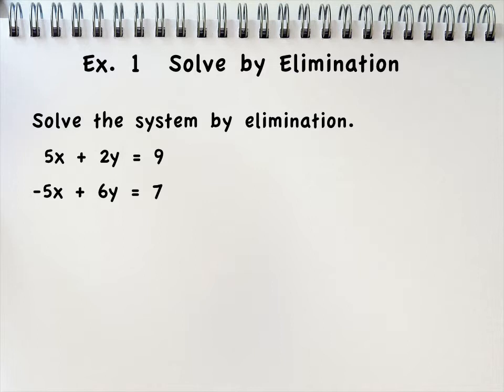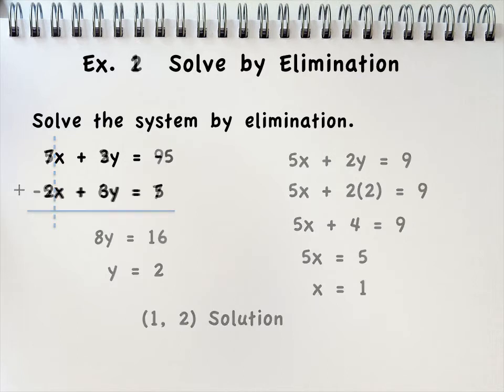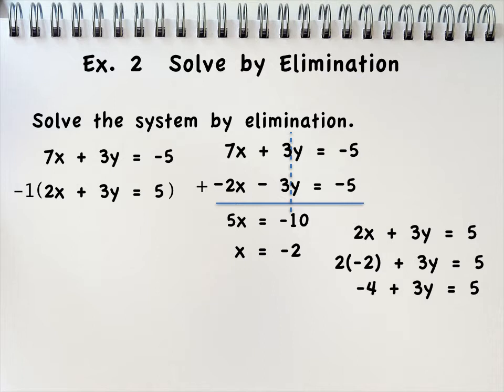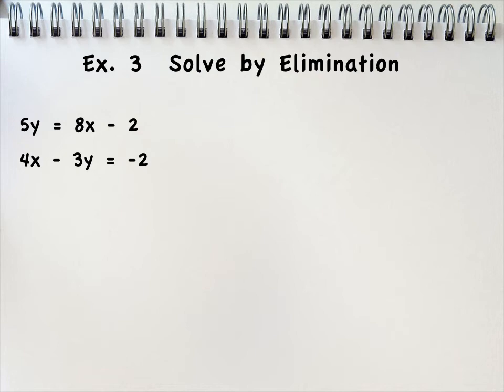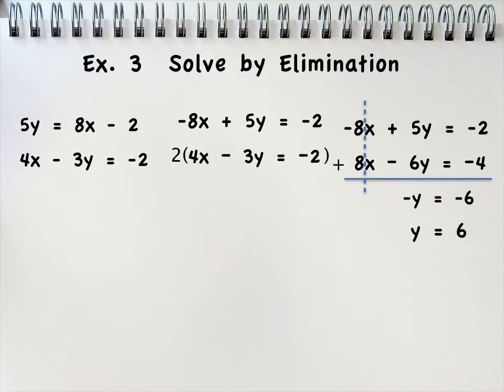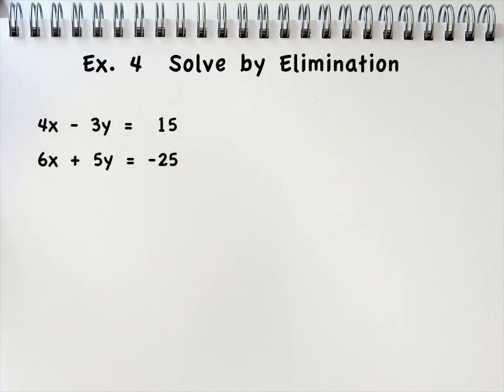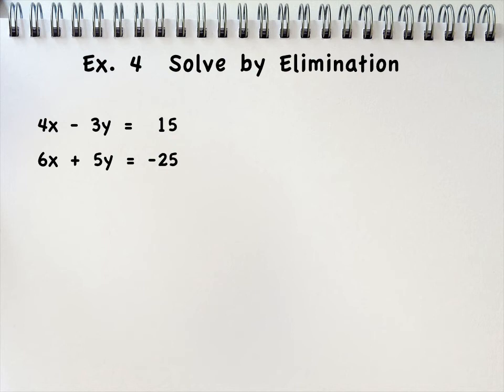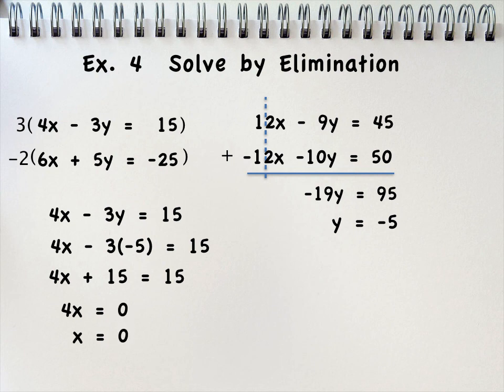Solving Systems of Equations by Elimination